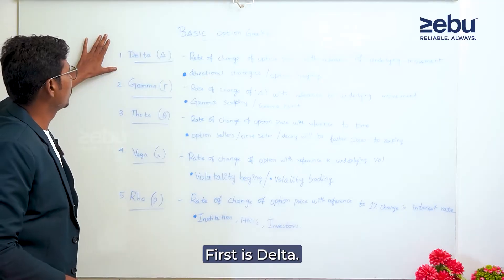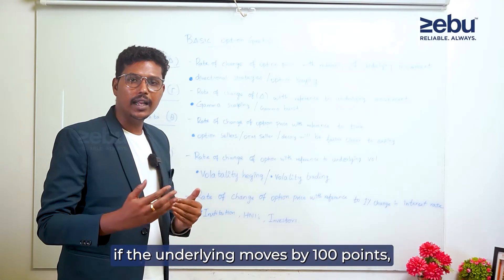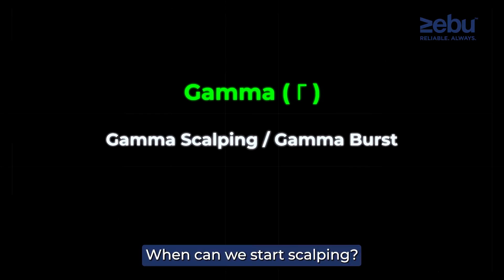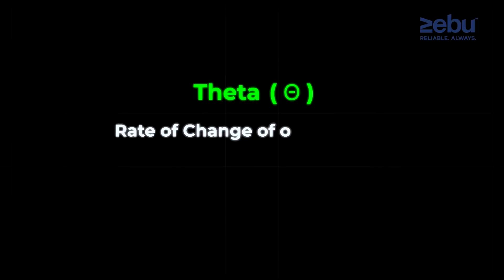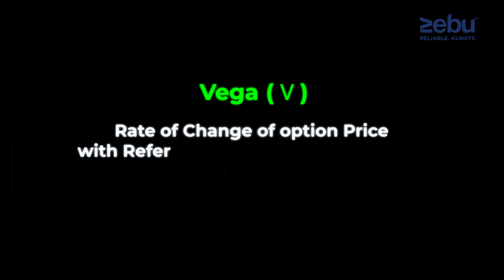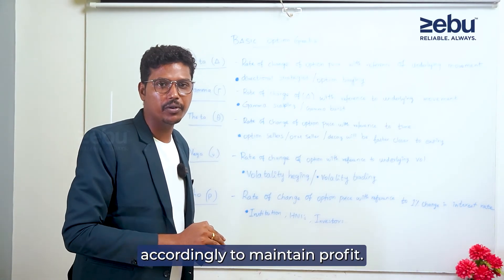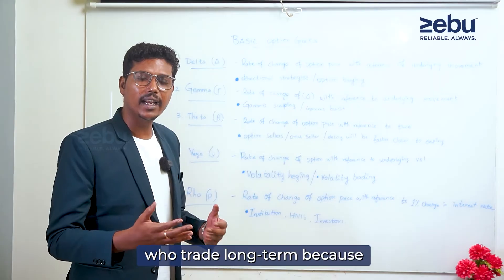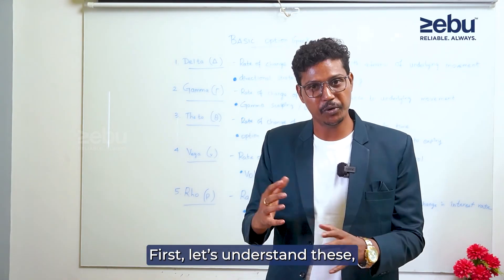Option Greeks Explained | Delta, Gamma, Theta, Vega, Rho | Tamil | Zebu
In this video, we explain Option Greeks Delta, Gamma, Theta, Vega, and Rho in simple Tamil so that traders can understand how each factor affects option pricing, profit, and risk. Learn how these Greeks help plan trades, manage risk, and make smarter decisions in both intraday and options trading. With clear examples, practical tips, and insights from Pradeep, this session is perfect for beginners and intermediate traders who want to strengthen their options trading knowledge and trade with confidence.

You’ll Learn:
✅ What are Option Greeks and why they matter?
✅ How Delta, Gamma, Theta, Vega, and Rho affect options?
✅ How to use Greeks to manage risk effectively?
✅ Real-life examples of Greeks in trading
✅ Tips to make informed option trading decisions